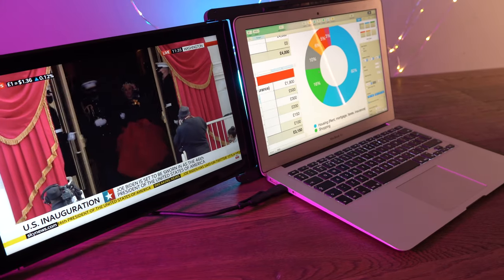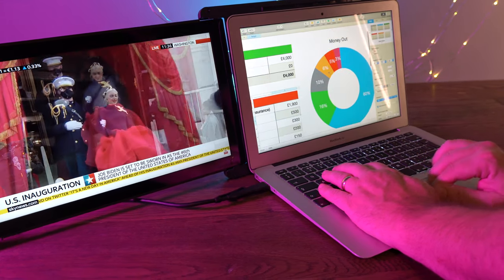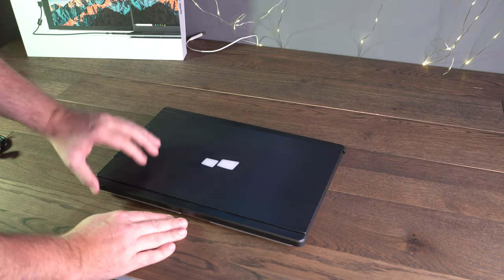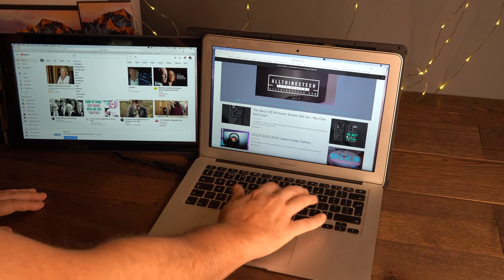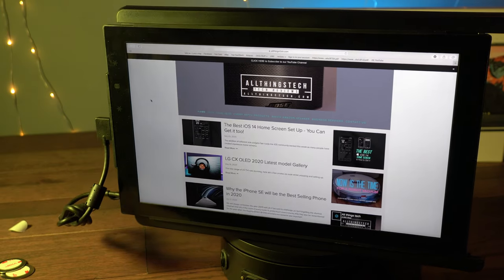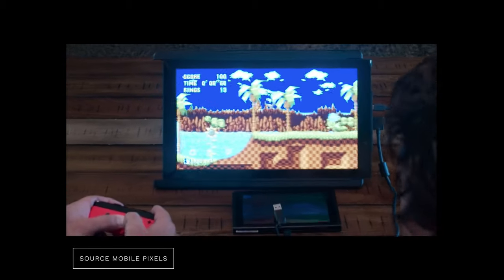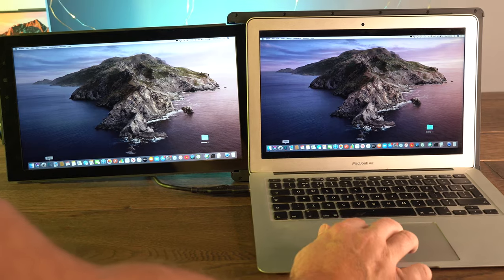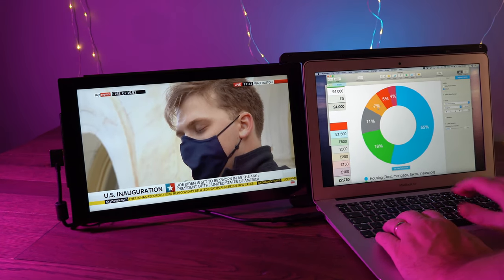Trio Max by Mobile Pixels | Add a Portable Second or Third Screen to your Laptop!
Need a second monitor when your travelling? Check out the Trio Max!
UK US International